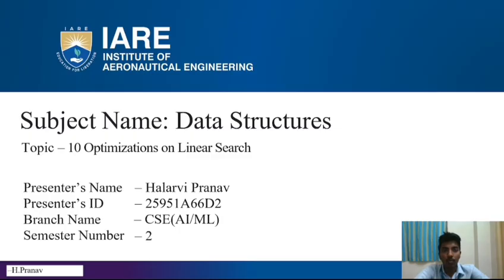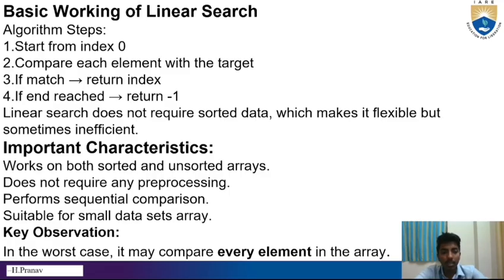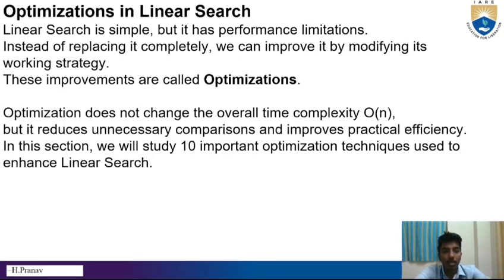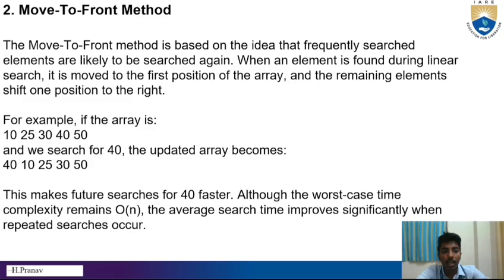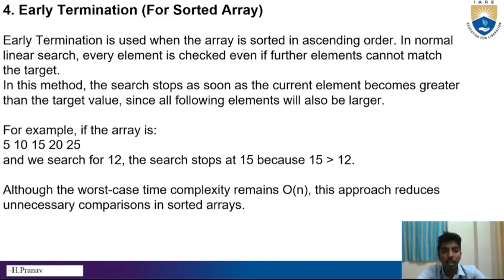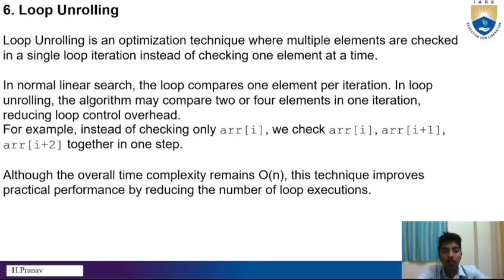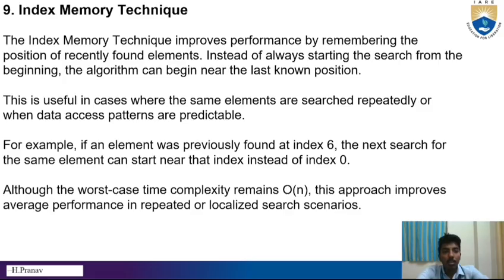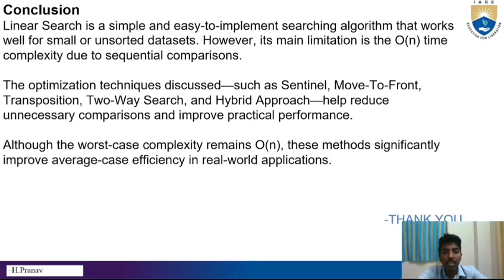12 March 2026